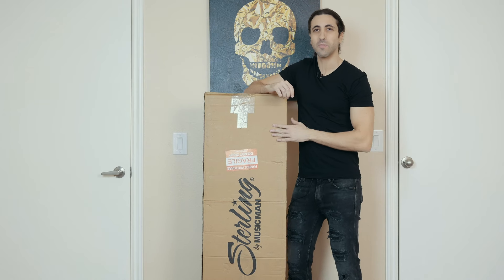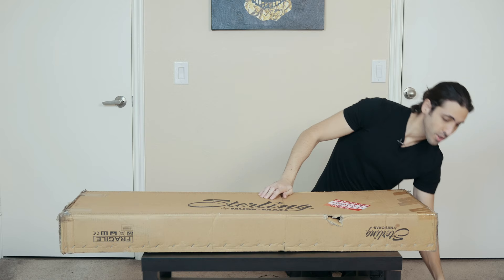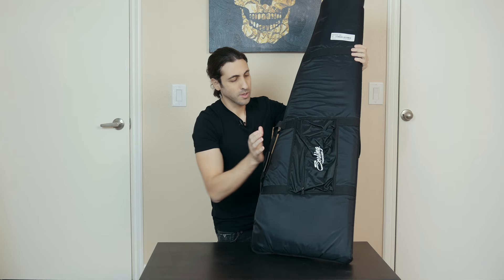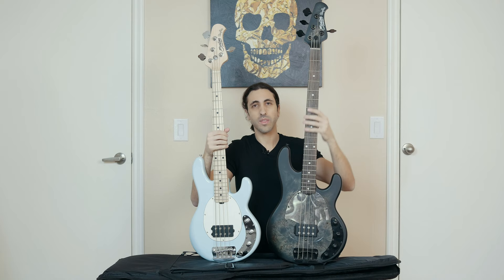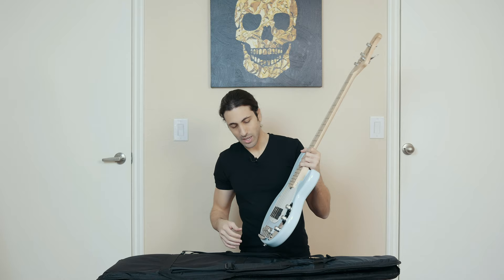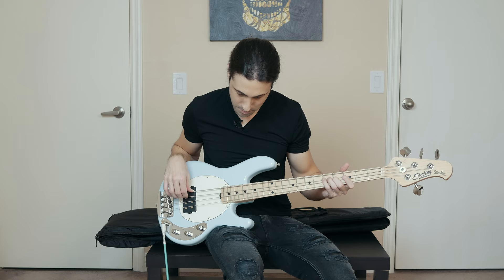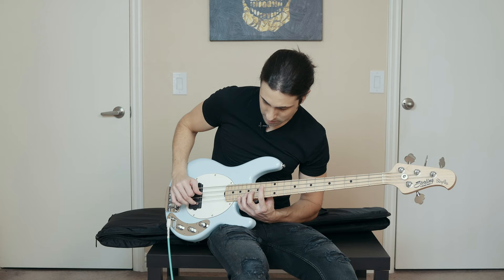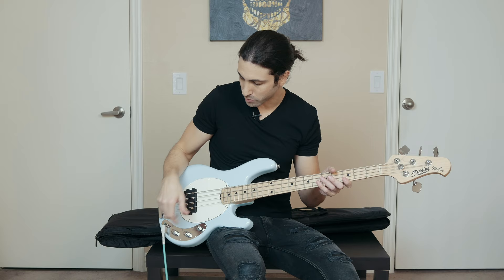NEW Sterling by Musicman Bass UNBOXING!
Special thank you to Andy Milburn, Hossein A. Dehdezi and